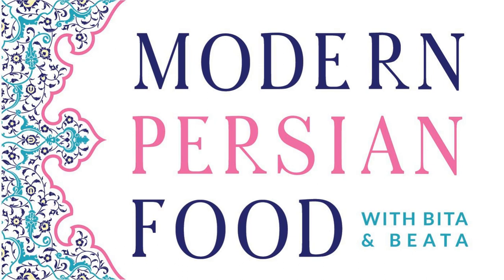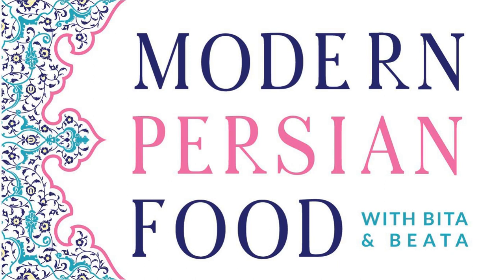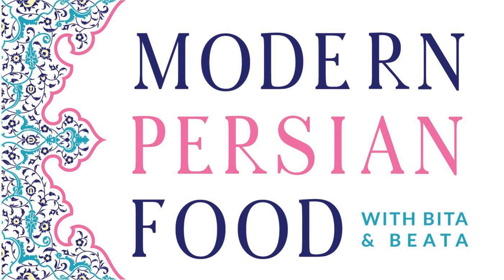Haleem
Have you had Haleem, known by some as Persian porridge? If not, definitely give this episode a listen. Bita & Beata break down traditional and modern recipes of a classic, rich and delicious Persian food made with primarily wheat and meat. Much more delicious than it sounds, it’s creamy and luscious and super comforting. Also spelled Halim.

 Don’t have time to boil, strain, simmer, and mash?  Not to worry, Beata has a quick and easy solution using oats and store-bought chicken.  Bita joon shares tips for using Thanksgiving turkey leftovers to keep the savory flavors going.  Both the Beats share tips and tricks including substitutions for hard to find ingredients.  Dig in!

 This week’s “Ask the Beats” comes in the form of an audio message about Mexican and Iranian food fusions. Listen to hear more!

 Episodes referenced:

  Episode 59:  Persian Thanksgiving

  Episode 60:  Persian Thanksgiving Leftovers

  Episode 81: Make Tahdig Not War with Guest Parisa Parnian

 All Modern Persian Food podcast episodes can be found at: Episodes

 Co-host Beata Nazem Kelley blog: BeatsEats – Persian Girl Desperately Addicted to Food!

 Co-host Bita Arabian blog: Oven Hug - Healthy Persian Recipes | Modern Persian Recipes

 Sign up for the email newsletter here!